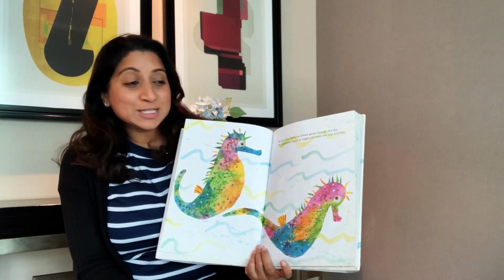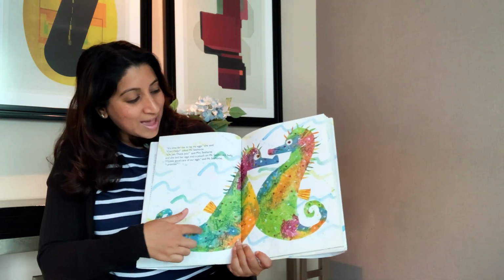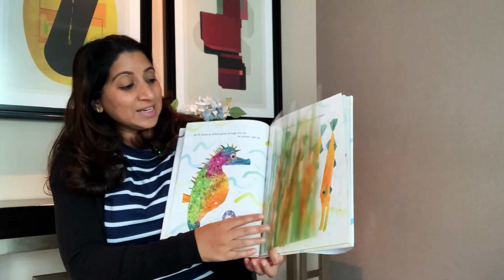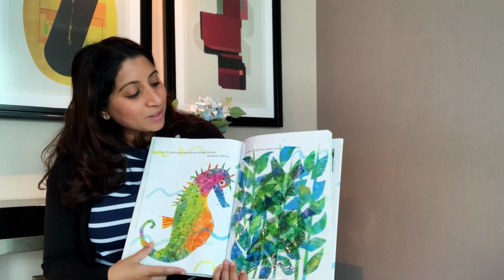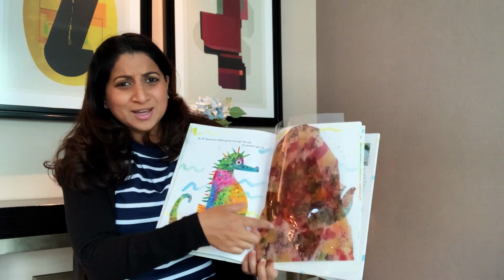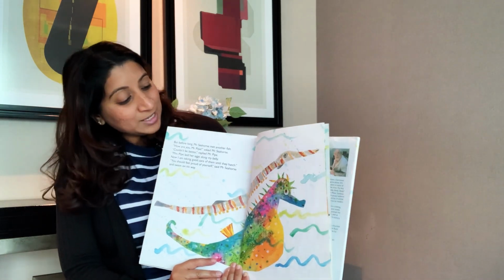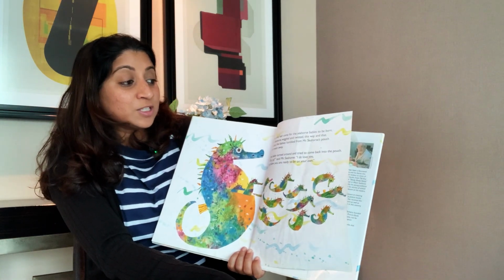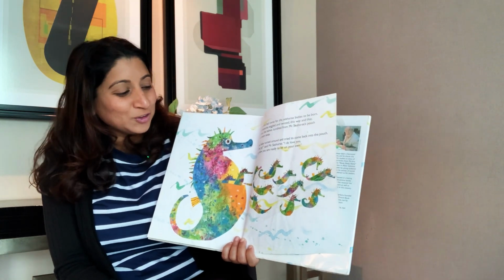Story time⭐️Mister Seahorse by Eric Carle. Published by World of Eric Carle⭐️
We share childrens videos. We read together. We craft togther. We learn together.

for fun educational materials for children of all ages.